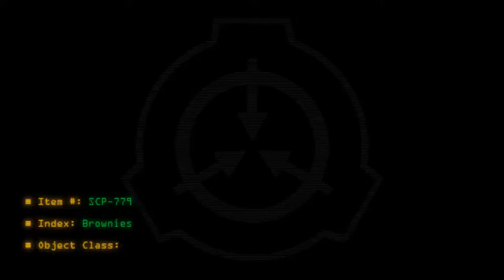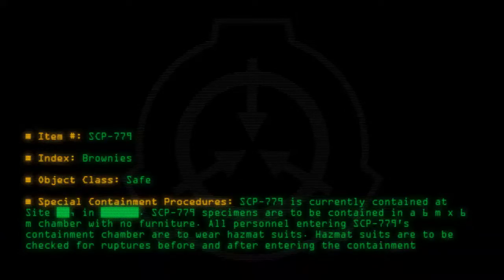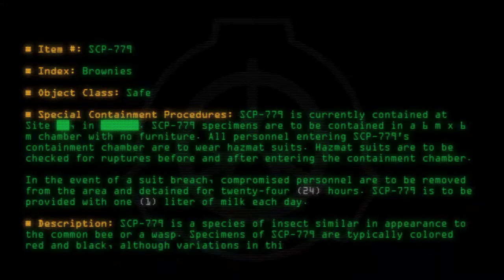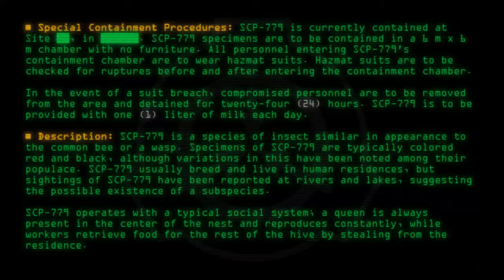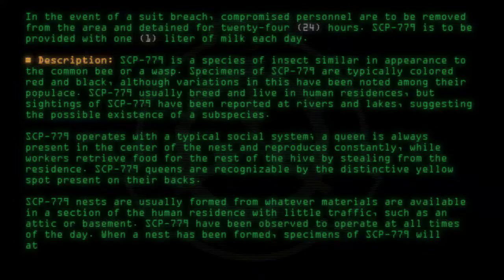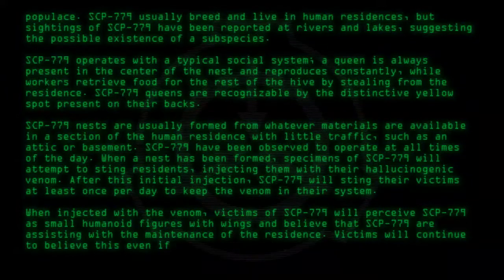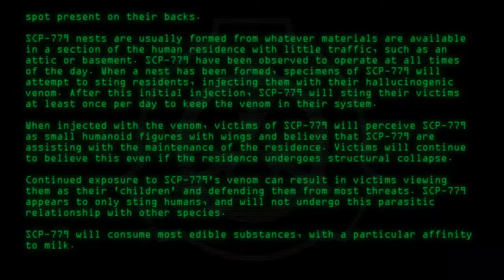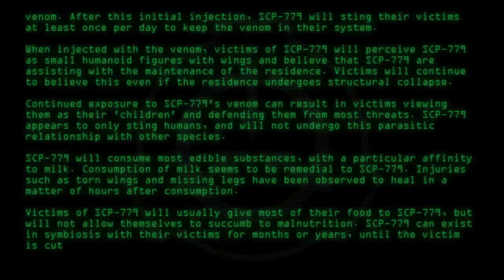SCP-779 - Brownies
Code: SCP-779
Title: Brownies
Rating: 154
Wordcount: 711
Last Edit: 29 Sep 2019 22:19
Revision: 19